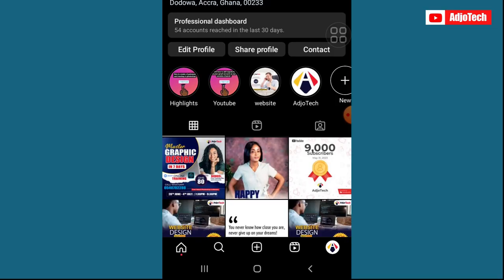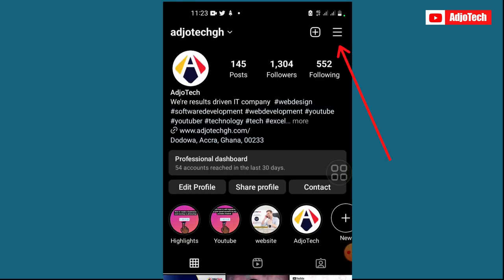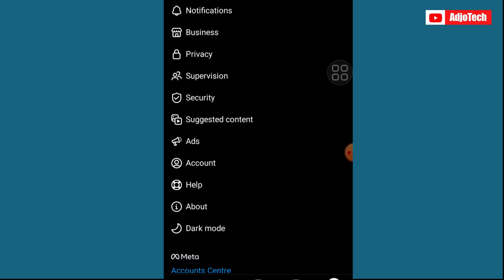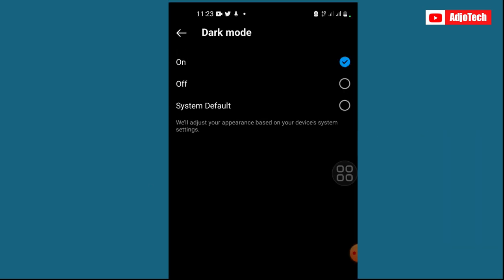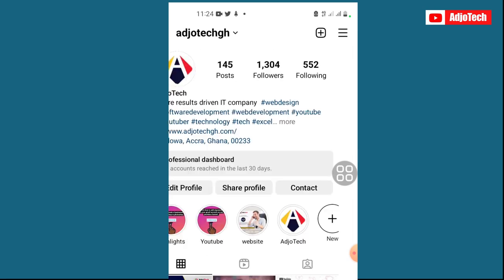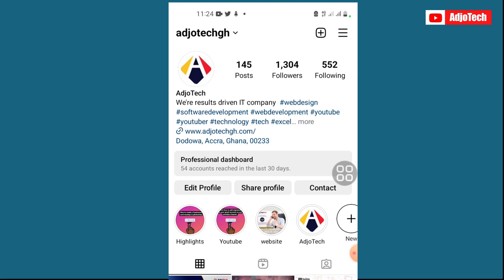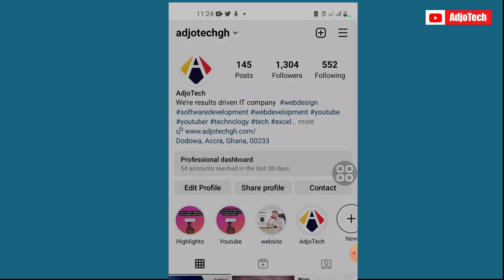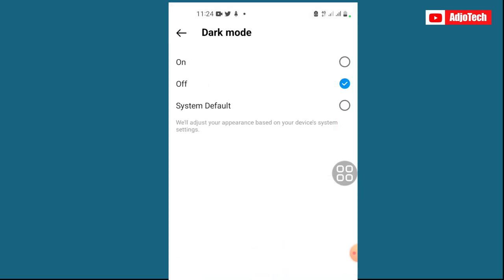How to turn on Dark Mode on Instagram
In this video tutorial, I will be showing you how to turn on Dark Mode on Instagram.

how to turn on dark mode on instagram after new settings